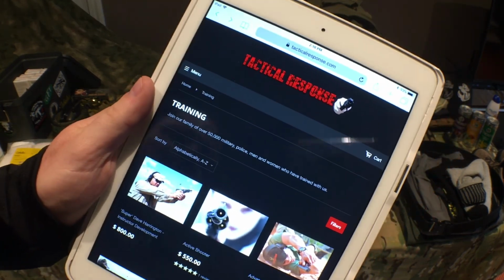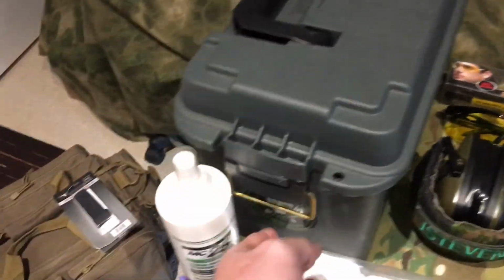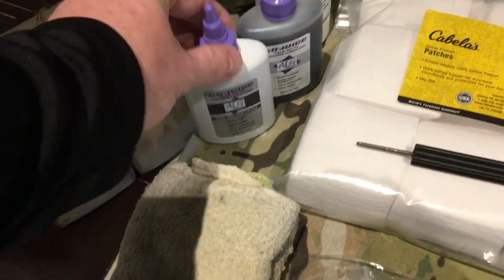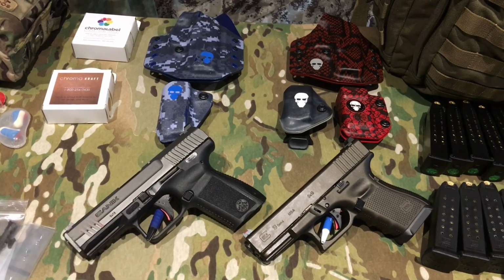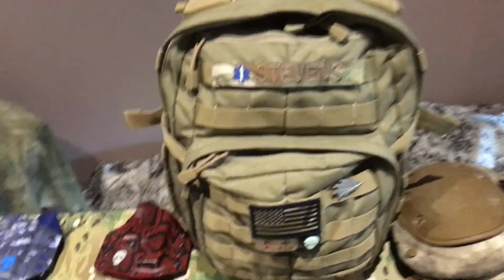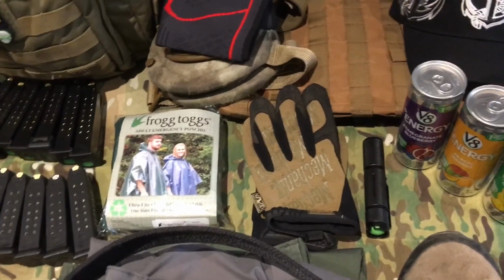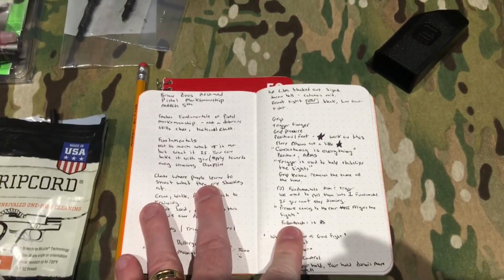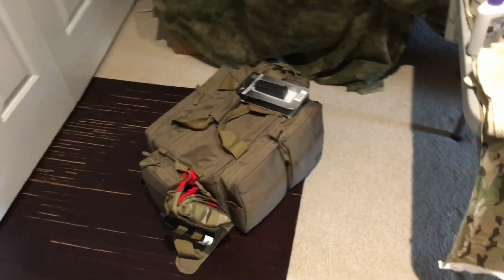Tactical Response - Fighting Pistol Gear List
Hey Guys, In this video we are prepping our gear and pulling things together for my first class out at Tactical Response in Tennessee. This gear list is interchangeable with any defensive pistol / training class.  Enjoy, -JS